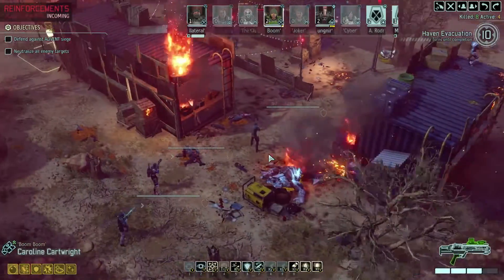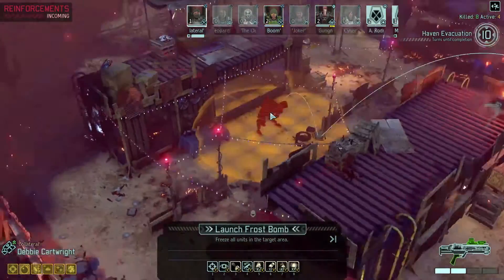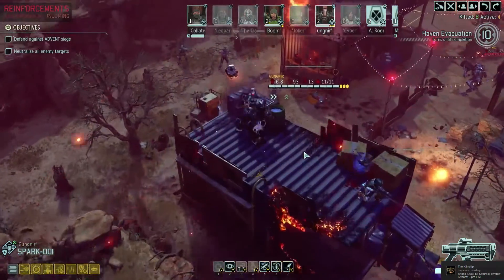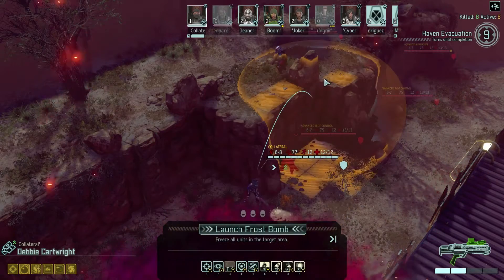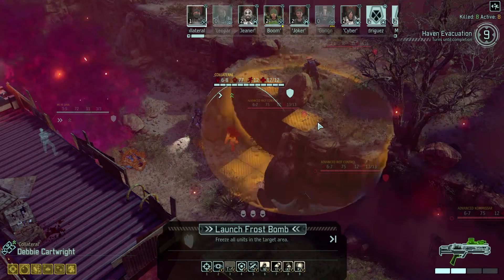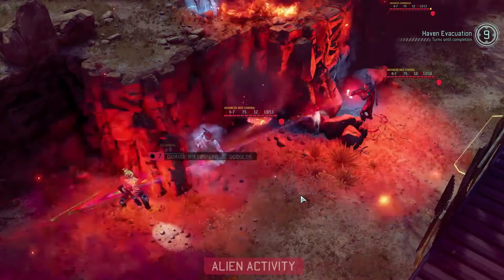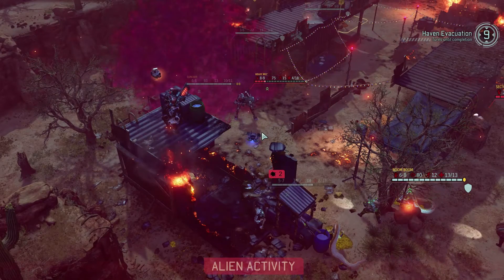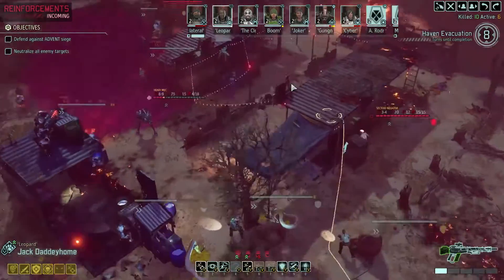Post Mortem - #66 - Let's play XCOM 2 - A Better Advent 2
A new XCOM 2 Let's play series on Legend Difficulty! This is my 9th XCOM 2 campaign and this time we return to legend difficulty in a heavily modded campaign.
You can find a full mod list below, but the cornerstones are probably:

A full list of all mods that affect gameplay can be found

A full list of all cosmetic, ui and voice mods is